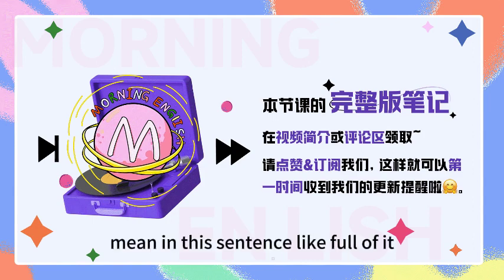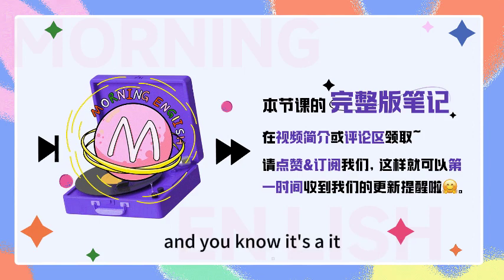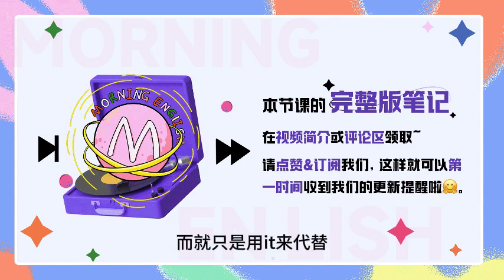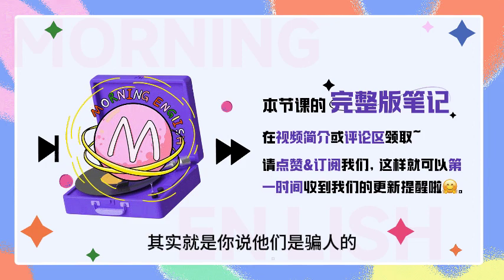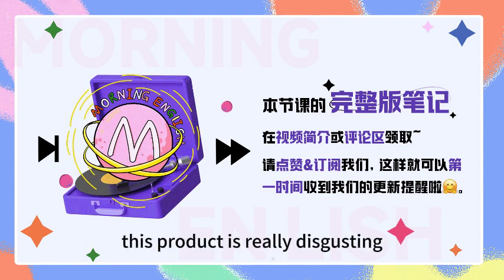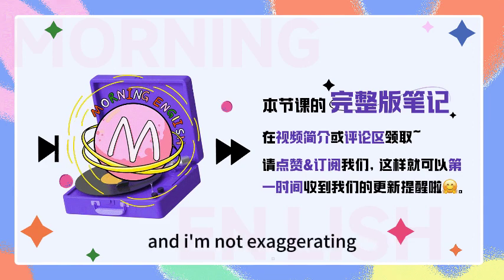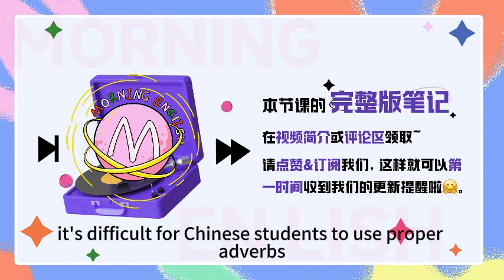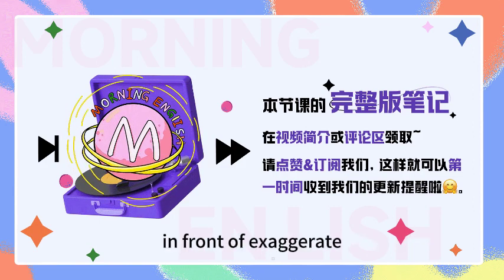「誇張」別只會說over了，這樣說才貼切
👑欢迎加入早安英文频道会员，享专有福利：
📚免费领取体验30天早安英文VIP会员课程，畅听2000多节从零基础到精通，听说读写全涵盖的系统英文课程：

「誇張」別只會說over了，這樣說才貼切｜早安英文｜podcast｜podcast english｜英语口语｜英语发音｜英语对话｜英语听力｜日常英文｜国外生活必备｜双语脱口秀｜中英雙語